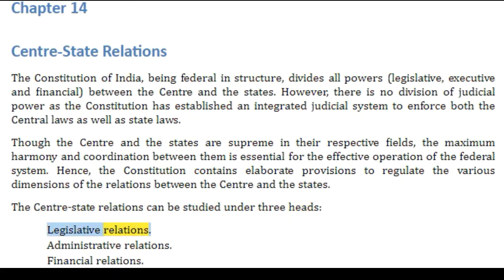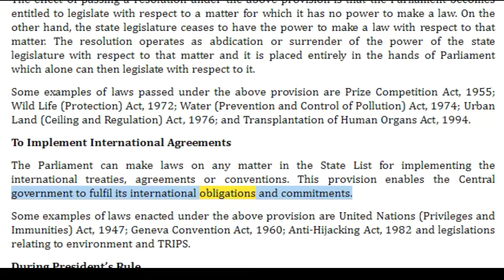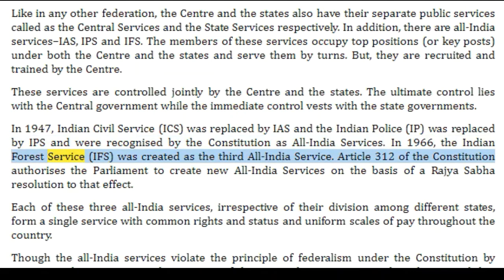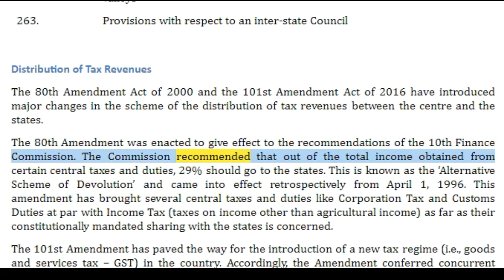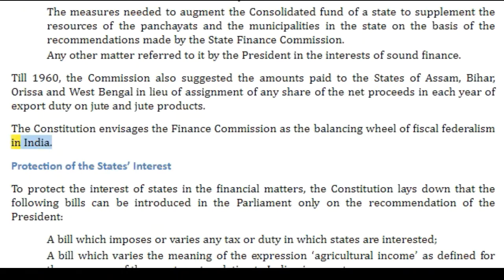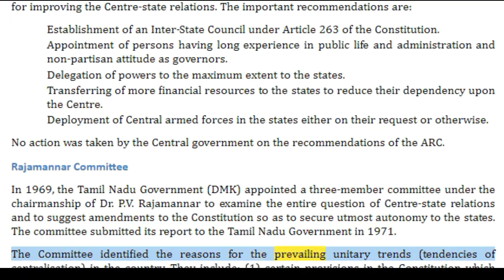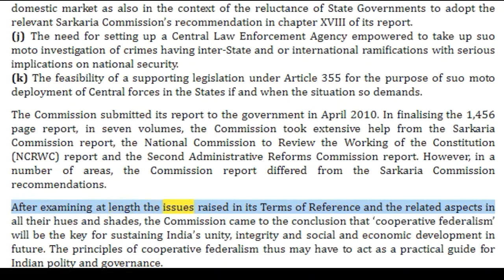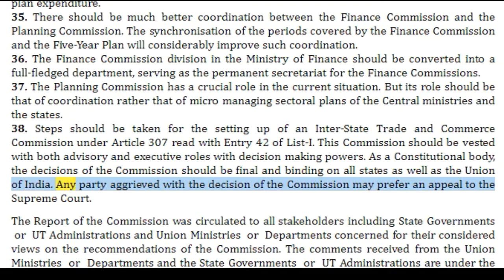INDIAN POLITY | M. LAXMIKANT| Chapter 14 – Centre- State Relations| In Audiobook